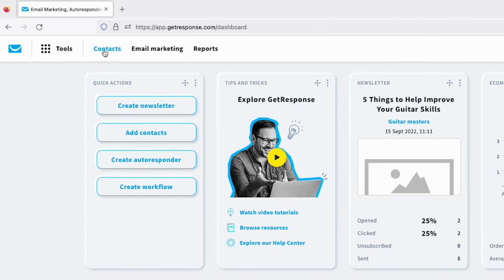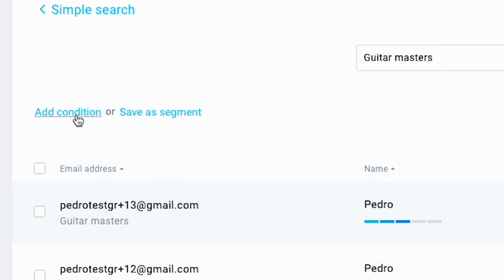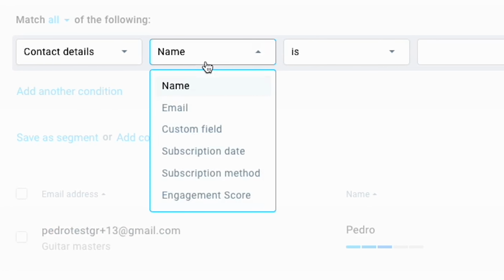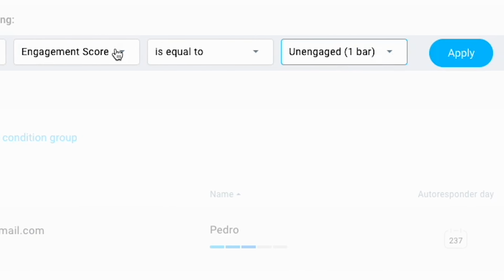Mastering Email Segmentation: A Step-by-Step Guide with GetResponse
👋 In this video, we'll show you how to take your email marketing to the next level with GetResponse's powerful segmentation features. Learn step-by-step how to divide your subscriber list into targeted groups, ensuring your messages reach the right audience at the right time.

Create a free account with GetResponse and start segmenting your lists today

Benefits of segmenting your emails:
✅ Increased Relevance: Tailor emails to specific interests.
✅ Improved Personalization: Create individualized experiences.
✅ Higher Conversion Rates: Targeted content boosts action.
✅ Reduced Unsubscribes: Avoid irrelevant emails.
✅ Enhanced Customer Retention: Build loyalty through personalization.

Create an account for free 👉